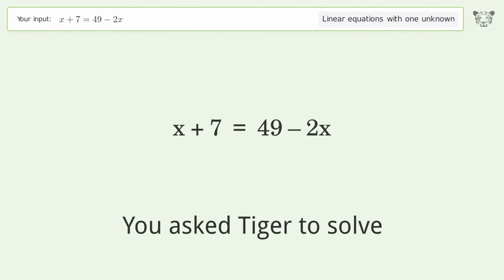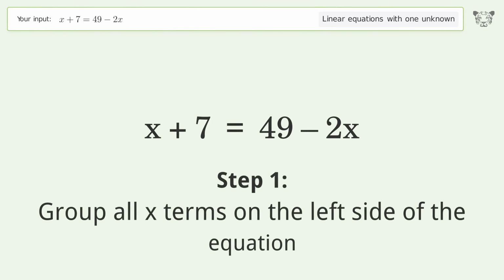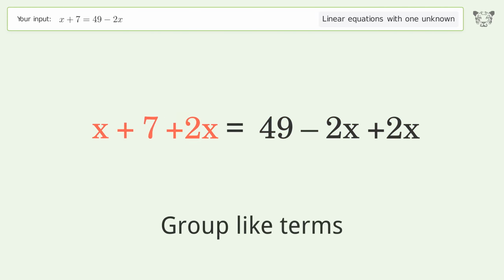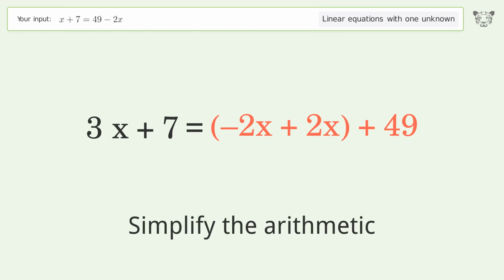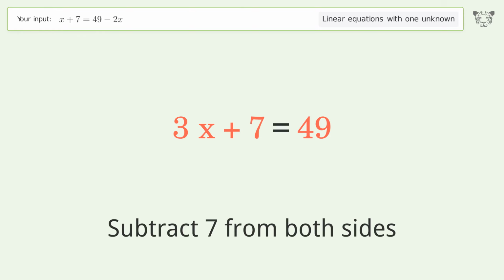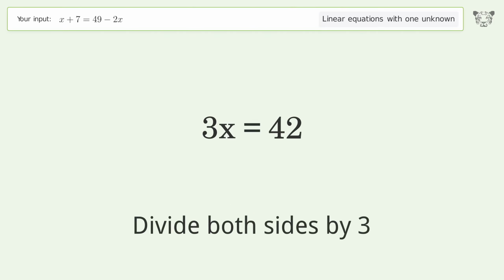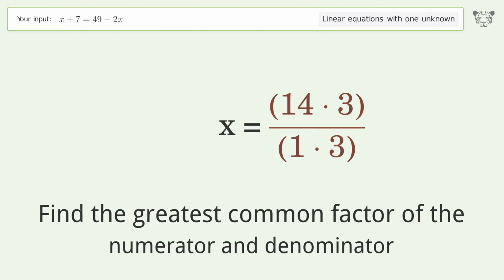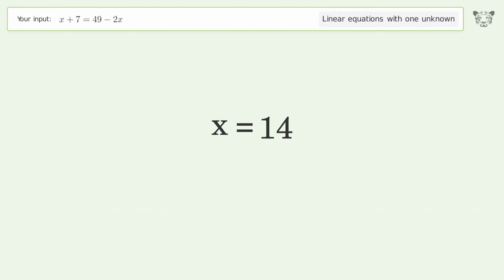Solve x+7=49-2x: Linear Equation Video Solution | Tiger Algebra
Struggling with x+7=49-2x? Watch our step-by-step video on Tiger Algebra to master this linear equation effortlessly. Also check out for more tips and tricks for dealing with linear equations with one unknown